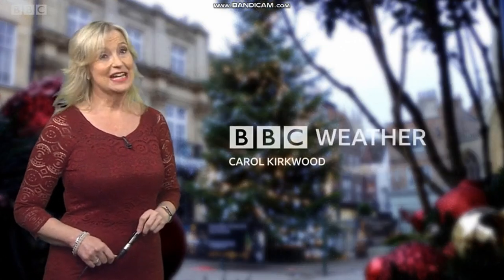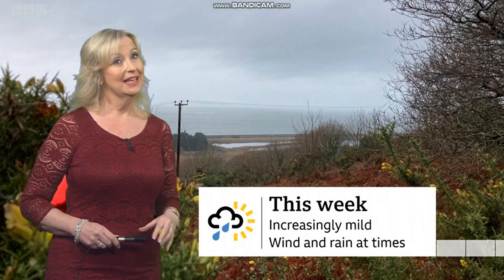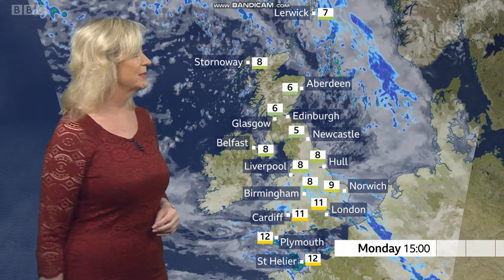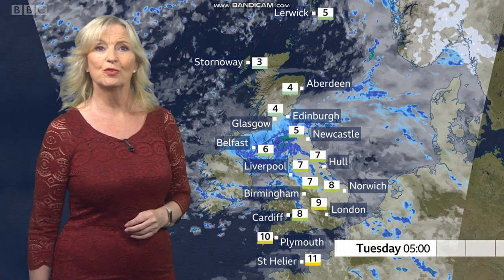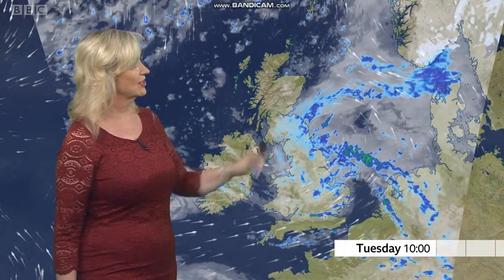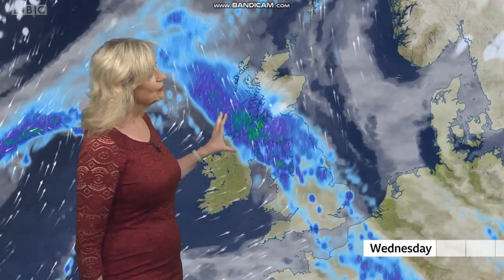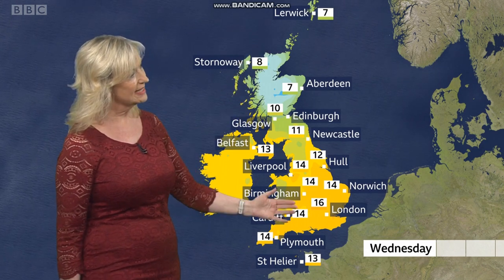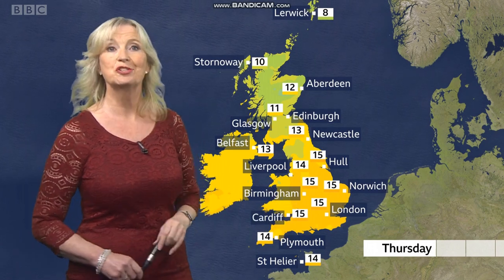Carol Kirkwood - BBC Weather - (27th December 2021) - HD [60 FPS]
Hello, it's Monday. Carol Kirkwood has the the weather for you and what kind of weather can you expect as the final week of 2021 gets underway this week and on ahead into the first full week of 2022.
Susan Powell, Alex Osbourne, Tori Lacey, Sarah Keith-Lucas, Alina Jenkins, Nina Ridge, Jennifer Bartram, Sara Thornton, Carol Kirkwood and Emily Wood are following you on Twitter and other social media to share your comments.